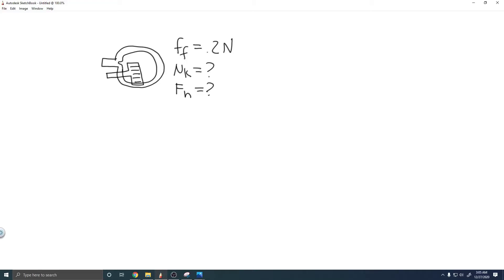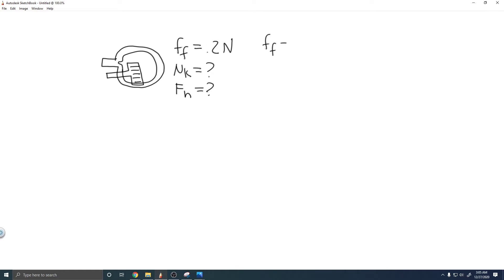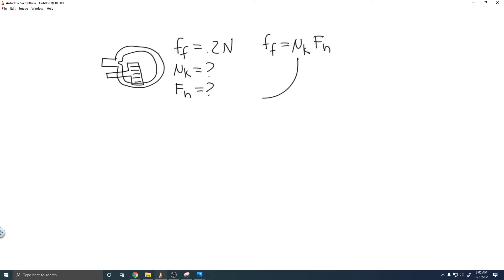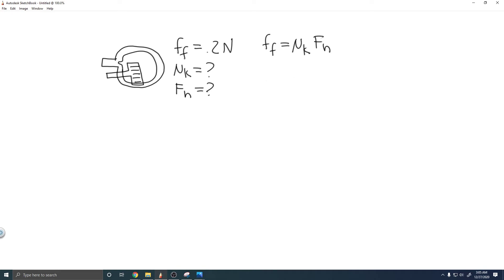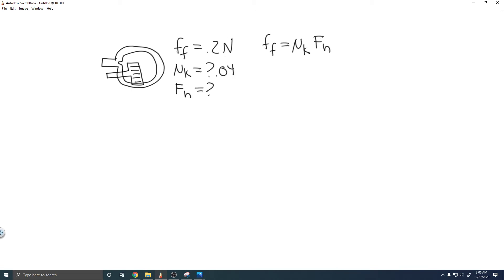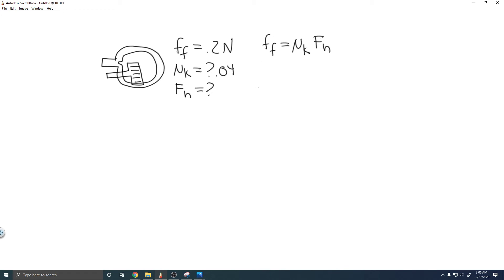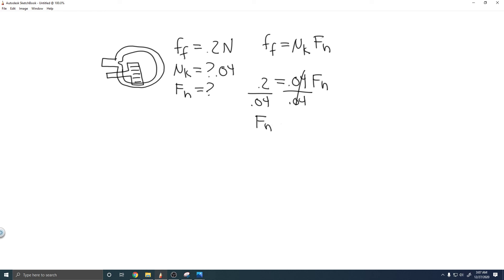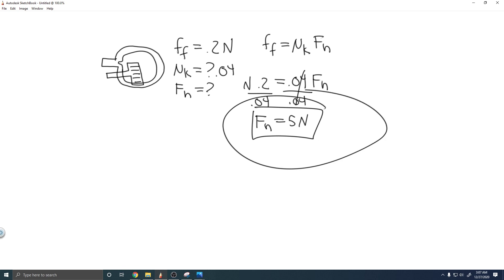A physics major is cooking breakfast when he notices that the frictional force between his steel spa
A physics major is cooking breakfast when he notices that the frictional force between his steel spatula and his Teflon frying pan is only 0.200 N. Knowing the coefficient of kinetic friction between the two materials, he quickly calculates the normal force. What is it?